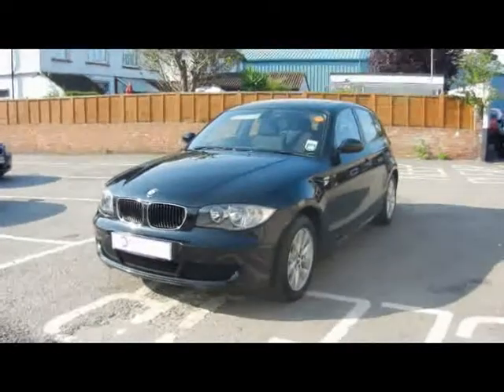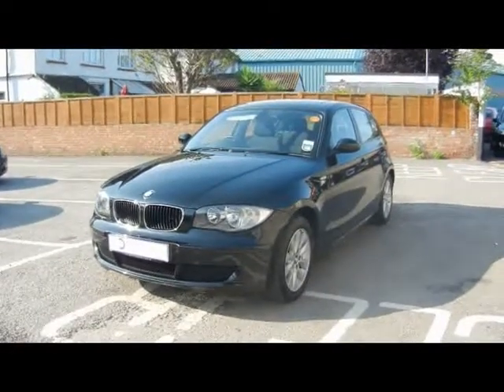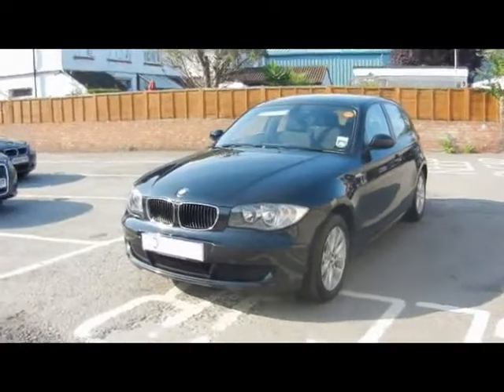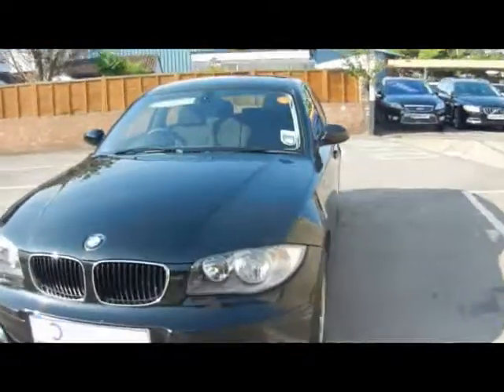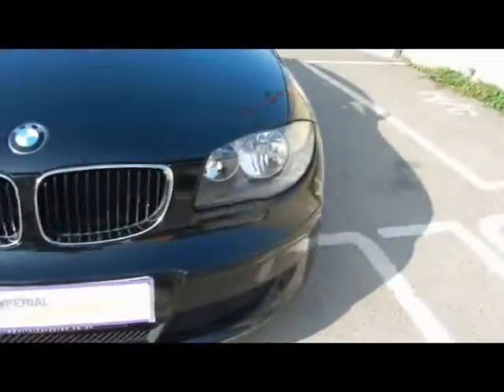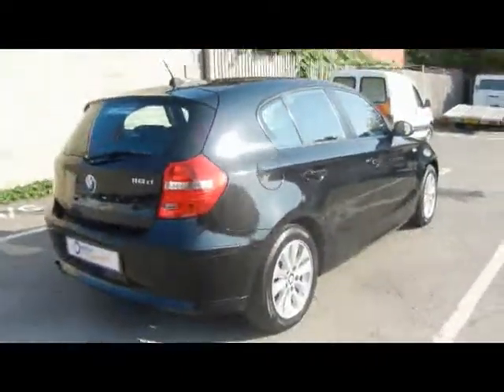BMW 118d For Sale In Portsmouth.mpg